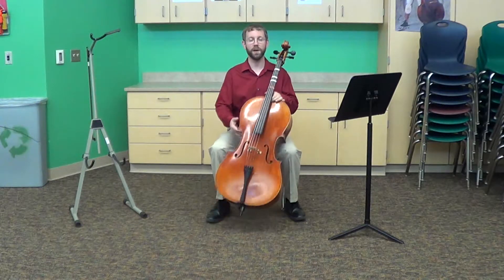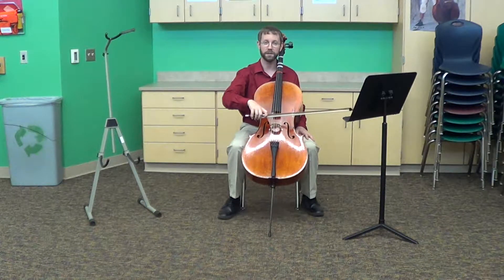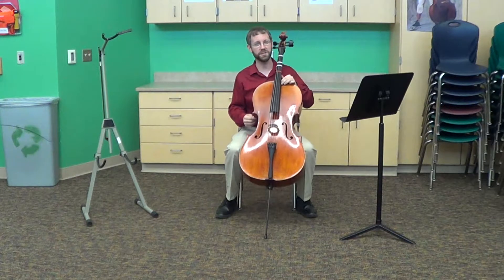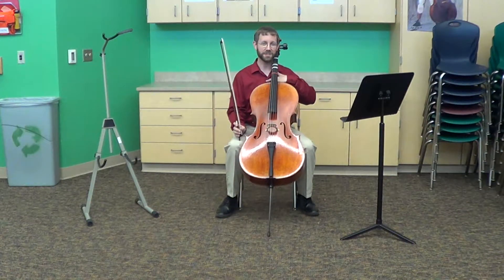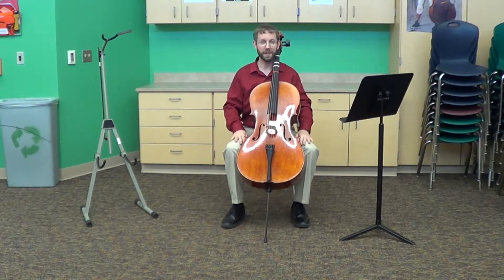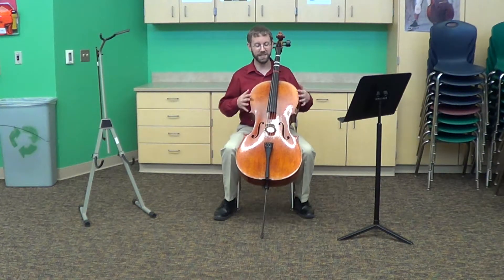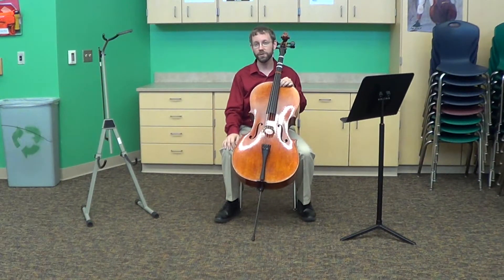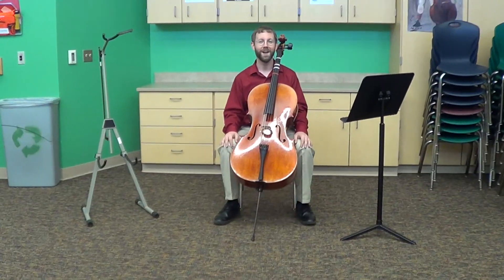Cello Samurai - Lesson 1: Holding Your Instrument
I discuss how to hold a cello, how to tell if it's the right size, and the importance of relaxation.

For use by students in Higley Unified School District.

Musical excerpts in this lesson:

Plink Plank Plunk
composed by Leroy Anderson
performed and arranged by Quinteto Fantasía

Symphony No. 5 in D minor, Op. 47
Mvt 2. Allegretto
composed by Dmitri Shostakovich
performed by Sheboygan Symphony Orchestra, October 2006